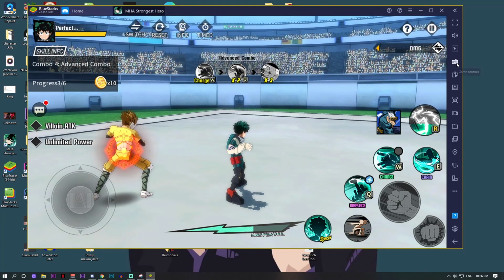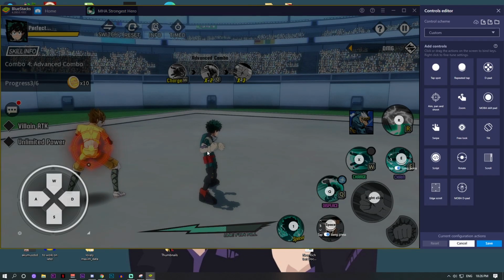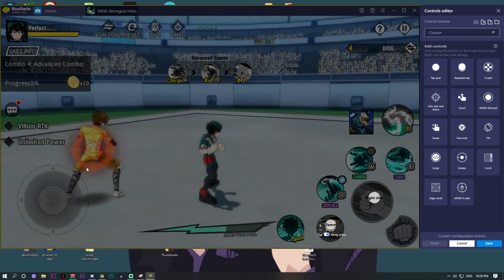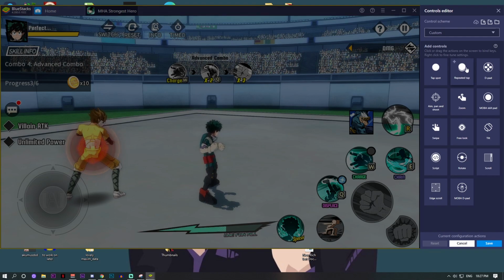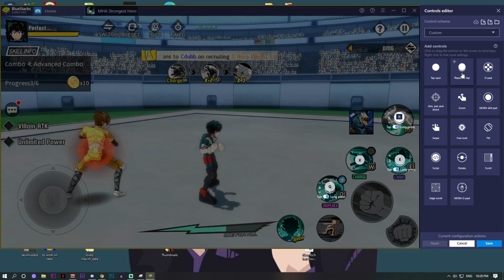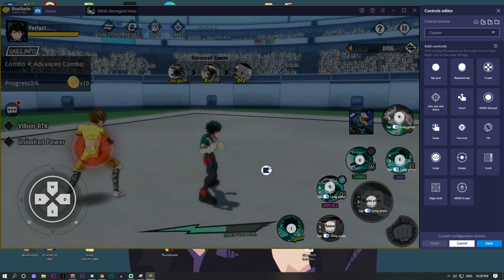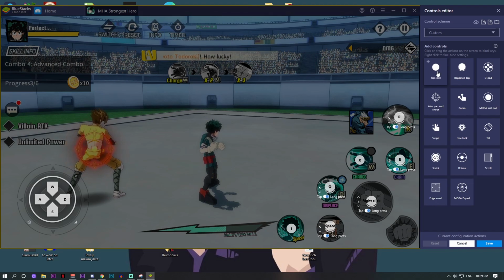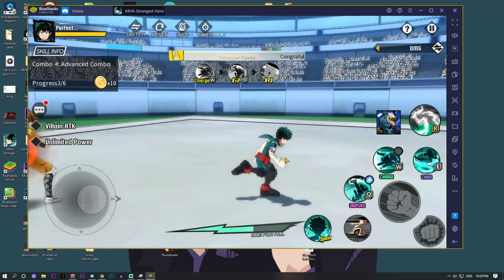How To Use Mouse and Keyboard On BlueStacks!! My Hero Academia: The Strongest Hero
So I noticed that a lot of people been struggling to either setup their Mouse and Keyboard on My Hero Academia or wonder about my setup for it so here it is!